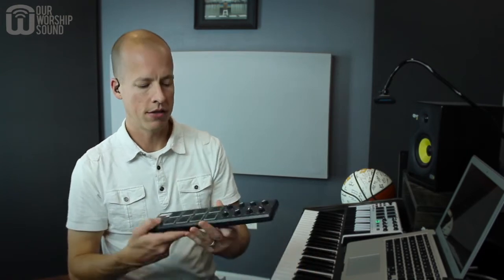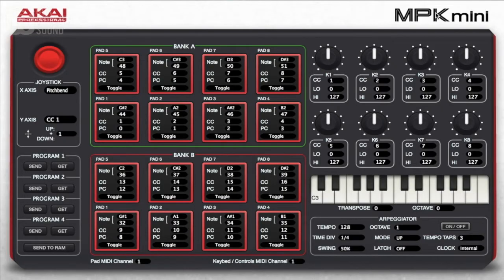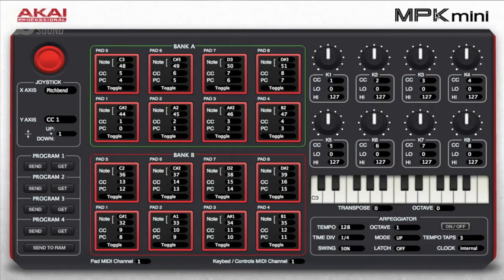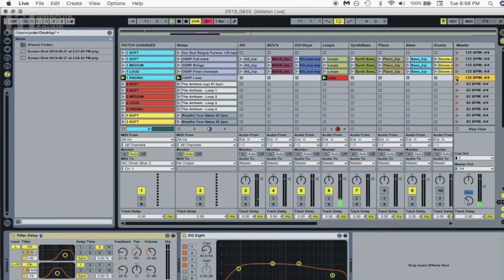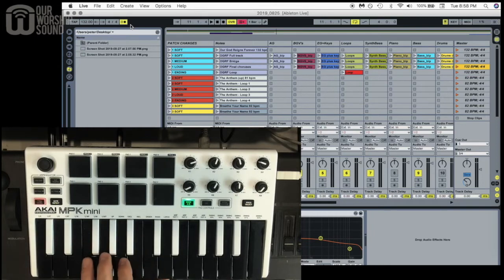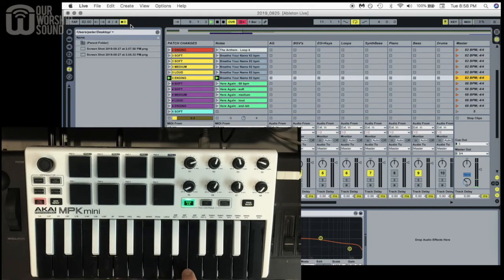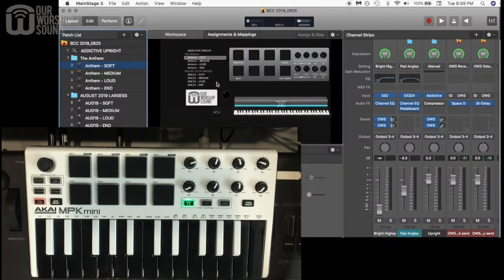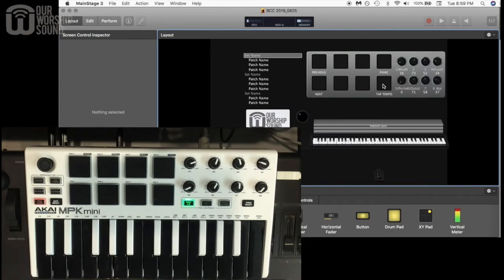AKAI MPK mini - setup for use with Mainstage and Ableton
How I set up the MPK to change patches, start tracks, trigger loops, control volumes, adjust filters and effects.
Product links: AKAI MPK Mini mk2
AKAI LPD8